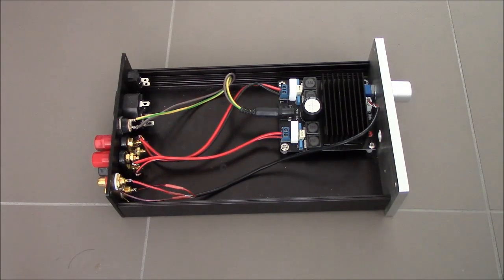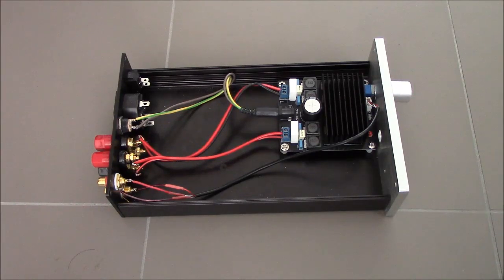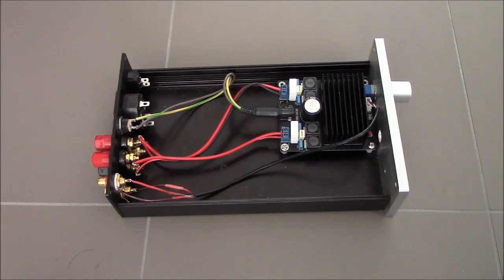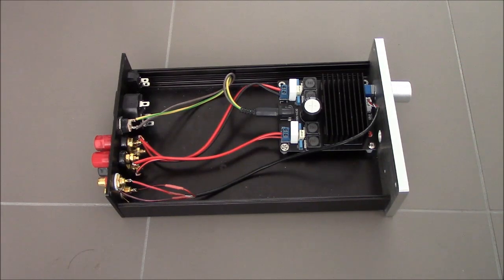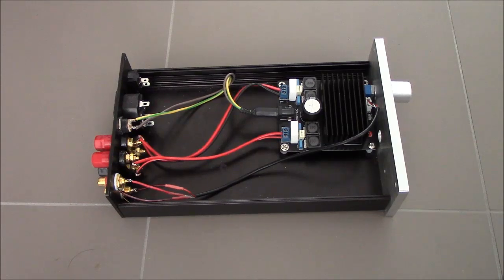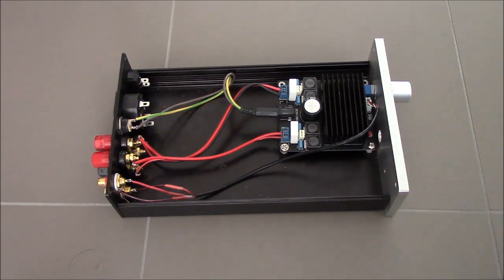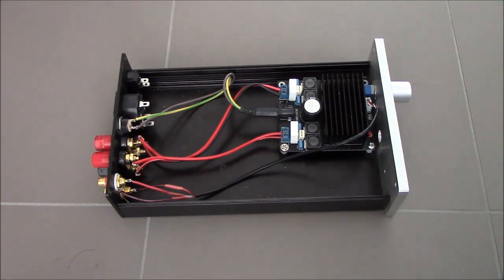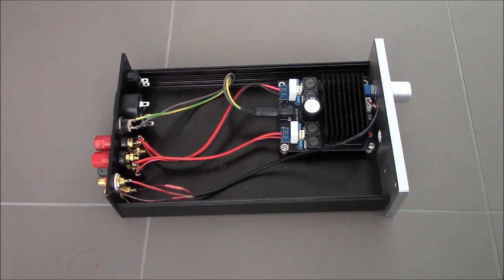Crazy $8 100W Per Channel Amplifier Board! TDA7498